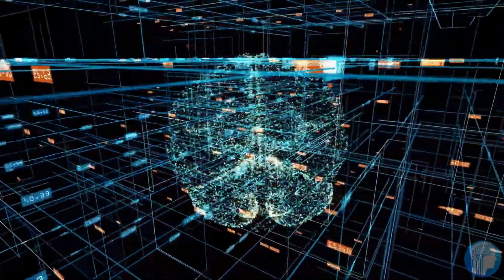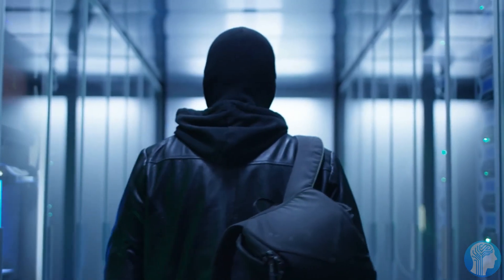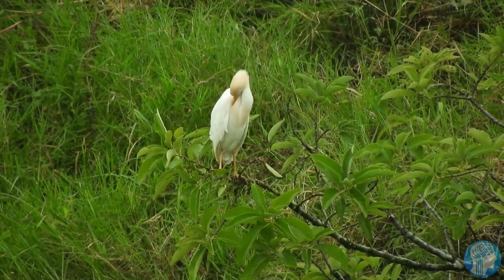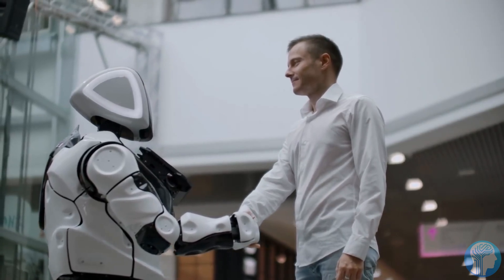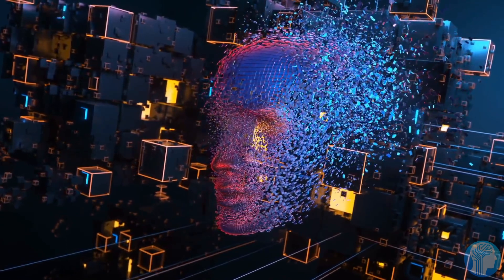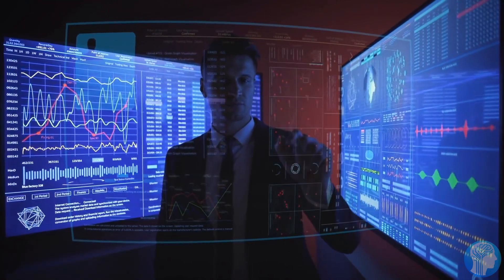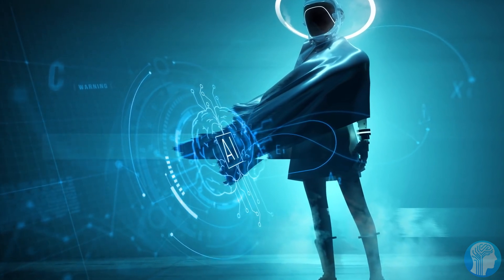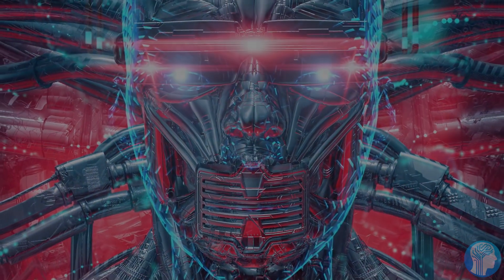NASA's Own GPT-4 Approaches AGI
NASA has just released a large SuperPrompt for ChatGPT called BIDARA, it stands for Bio-Inspired Design and Research Assistant. It is an advanced chatbot powered by GPT-4 that aims to assist scientists and engineers in understanding, learning from, and emulating the strategies used by living organisms to create sustainable designs and technologies. Some even say that BIDARA is getting close to Artificial General Intelligence (AGI) and can guide users through the Biomimicry Institute’s Design Process, which involves identifying a problem, seeking inspiration from nature, extracting design strategies from natural models, and applying those strategies to find innovative solutions. With its expertise in biomimicry, BIDARA can provide valuable insights and support in the field of bio-inspired design and research.
TIMESTAMPS:
00:00 NASA's own Secret AI
01:08 How NASA is creating an AGI
04:15 The Best GPT-4 Prompt by NASA